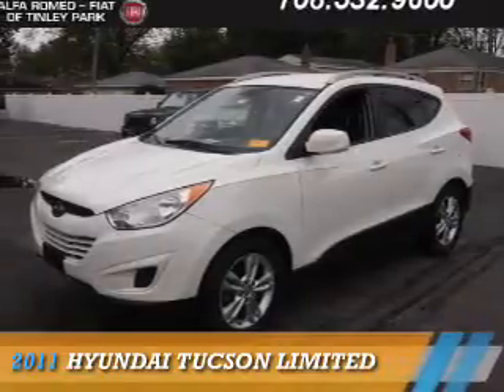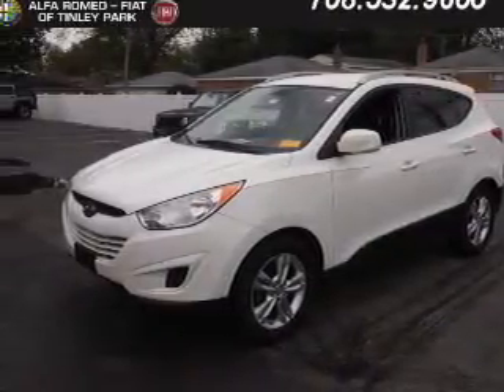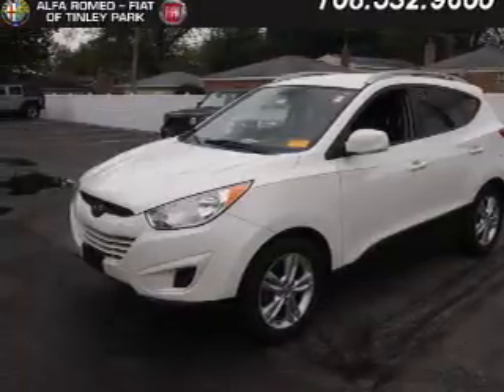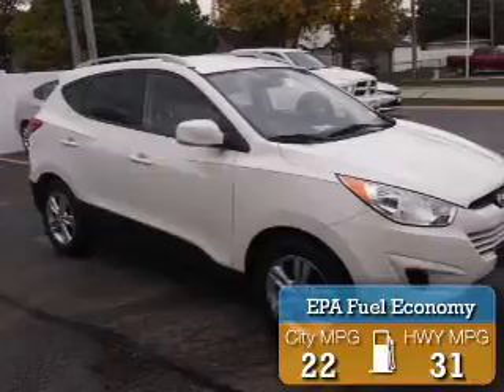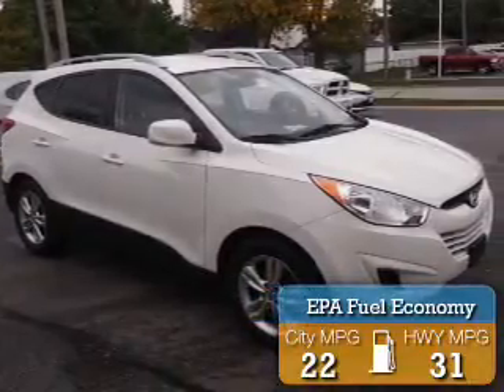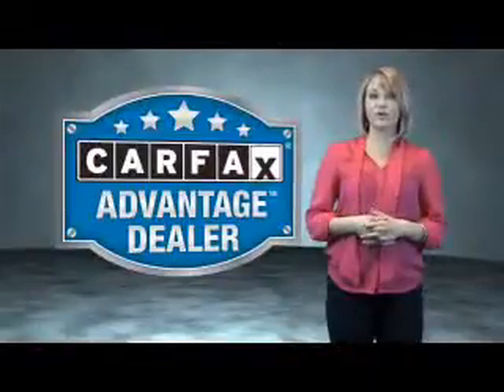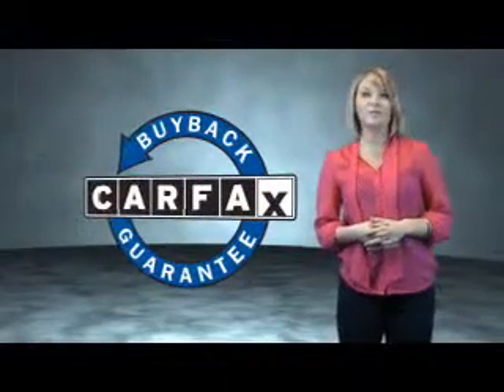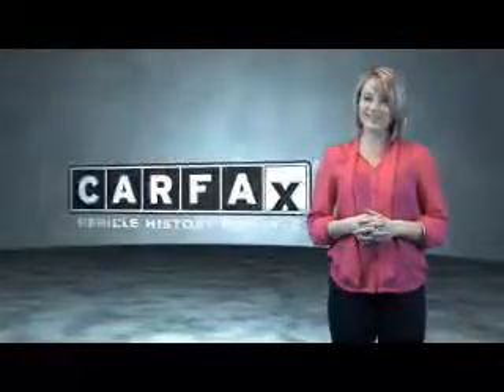2011 Hyundai Tucson F7099 - Tinley Park IL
Year: 2011
Make: Hyundai
Model: Tucson
Trim: Limited
Engine: 2.4 liter 4 Cylindercylinder FWD
Transmission: Automatic
Color: White
Mileage: 83929
Address:
17514 Oak Park Avenue
Tinley Park, IL 60477
VIN:KM8JU3AC6BU274362